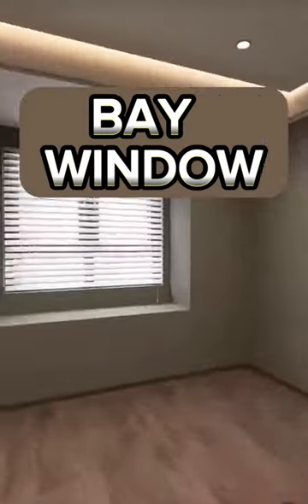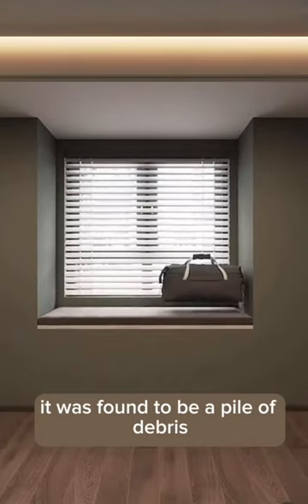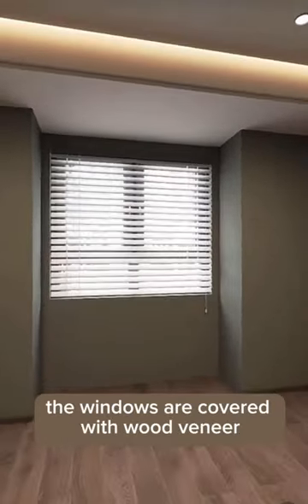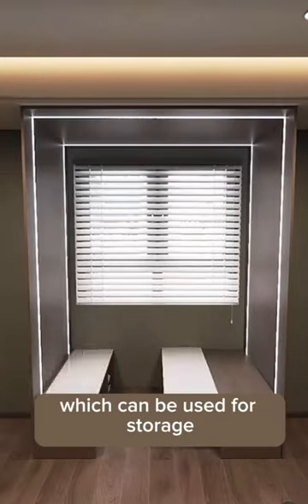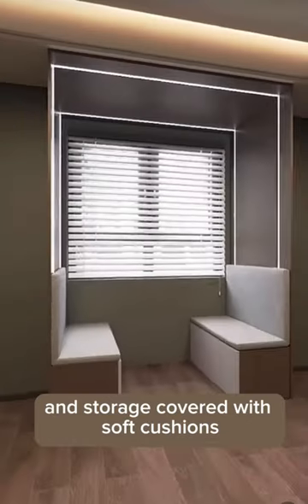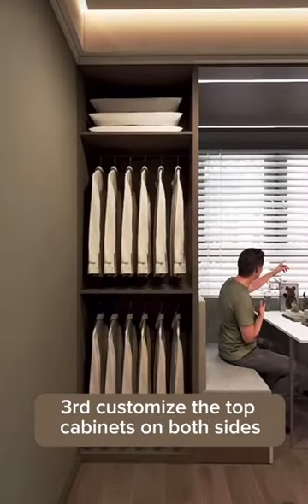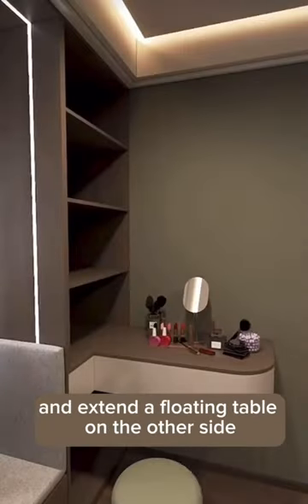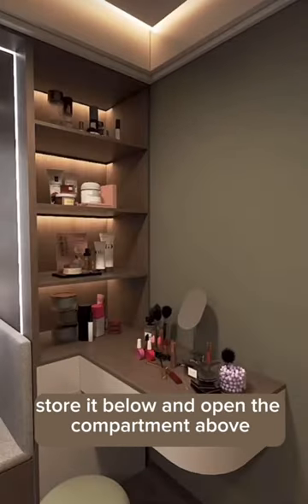Transform your bay window into a captivating and space with our exquisite furniture collection.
Unlock the full potential of your bay window and transform it into a captivating and inviting space with our exquisite furniture collection. Immerse yourself in the perfect blend of style and comfort as you create a cozy retreat for relaxation and rejuvenation.

Did you know that bay windows have a fascinating history? Originating in the Victorian era, these architectural gems were designed to flood homes with natural light and offer breathtaking views. Today, they serve as a charming nook that can be transformed into a captivating seating area.

Explore our wide range of furniture options specifically curated to complement your bay window. From elegant tables to plush chairs, we have the perfect pieces to bring your dream relaxation spot to life. Savor a cup of coffee, get lost in the pages of a good book, or simply bask in the beauty of your surroundings.